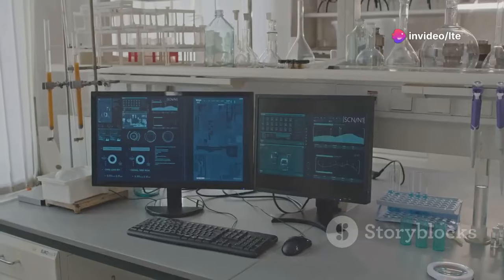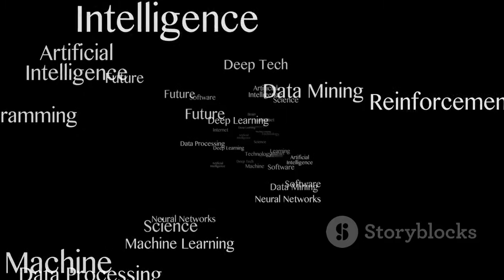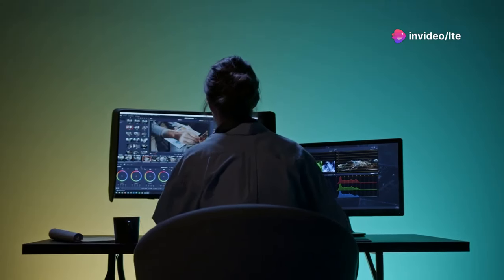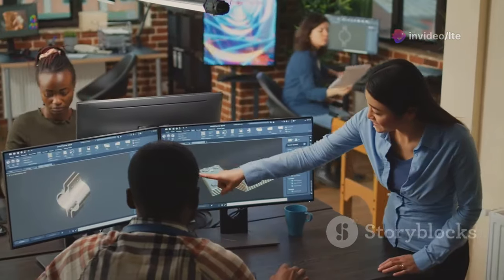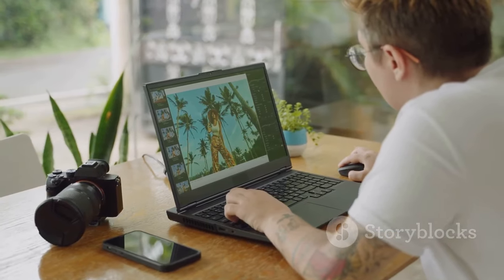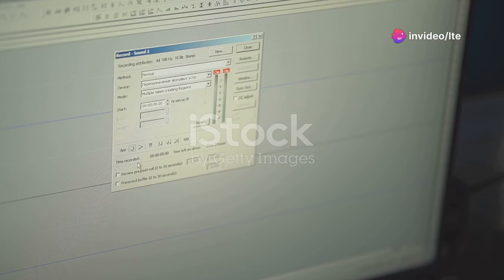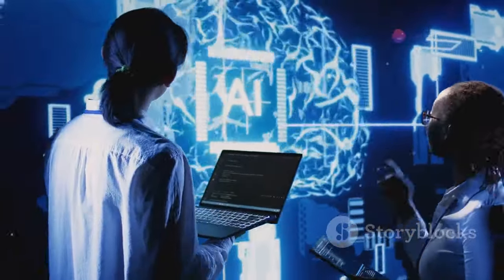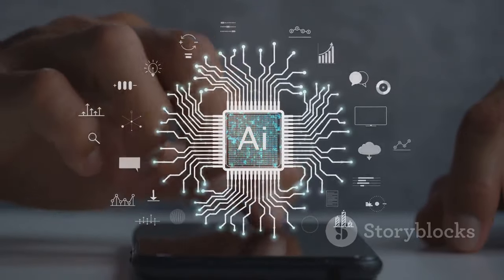20 Best Free AI Tools for making YouTube Videos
Discover the top 20 free AI tools that can transform your YouTube video creation process. From scriptwriting and video editing to voiceovers and SEO optimization, these tools simplify every step. Create stunning thumbnails, enhance audio quality, and optimize your content for better visibility. Whether you're a beginner or a pro, these AI tools offer powerful features to boost your YouTube channel. Start leveraging AI today to make professional-quality videos effortlessly!